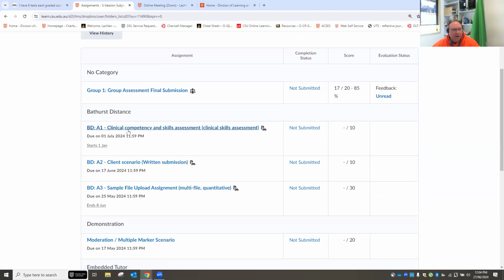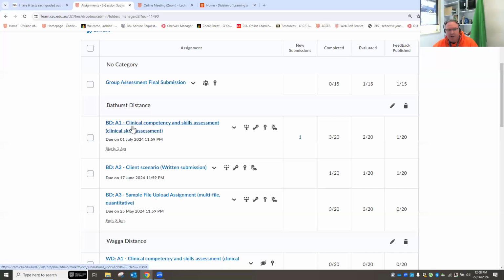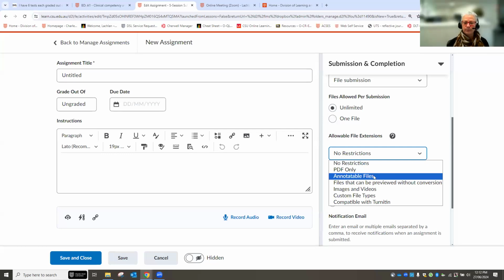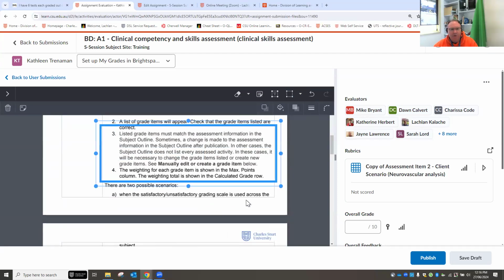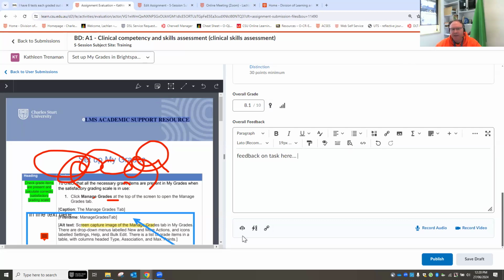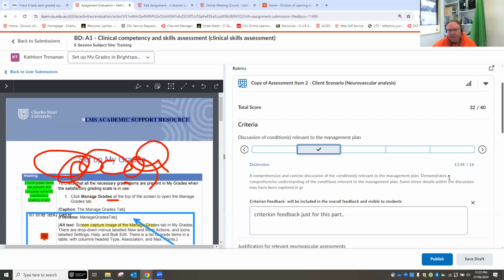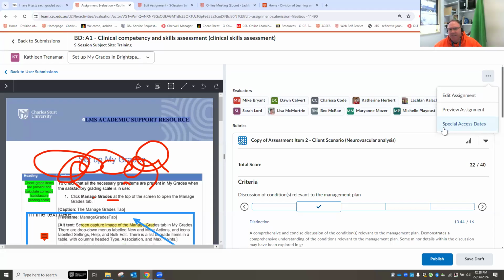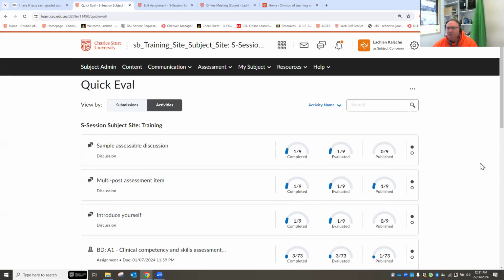Brightspace inFocus: Marking assignments